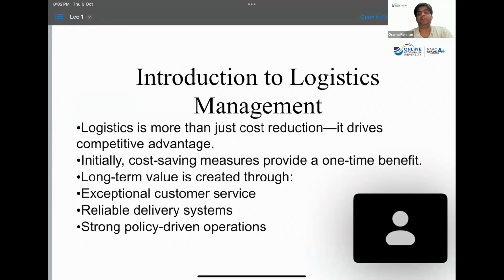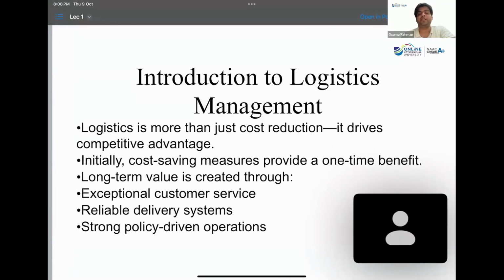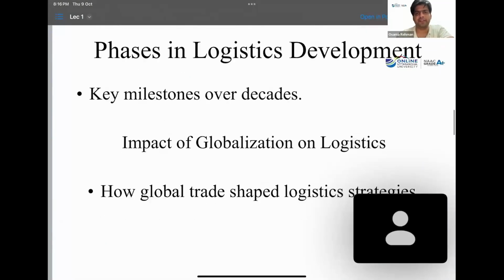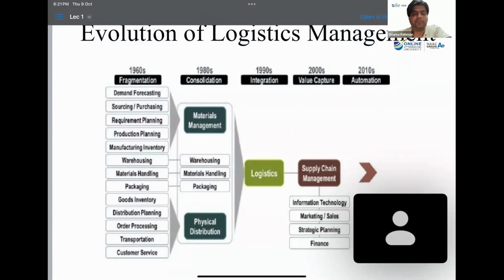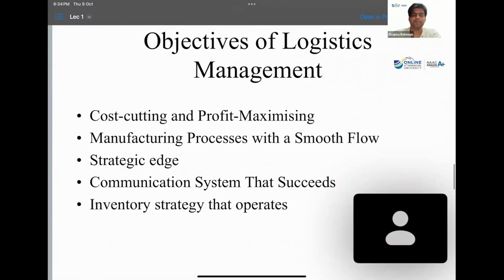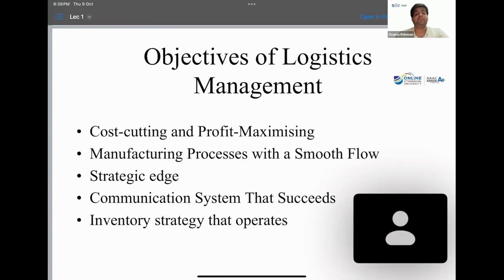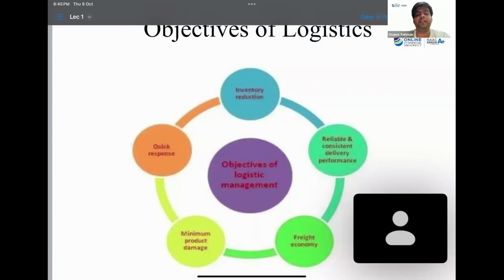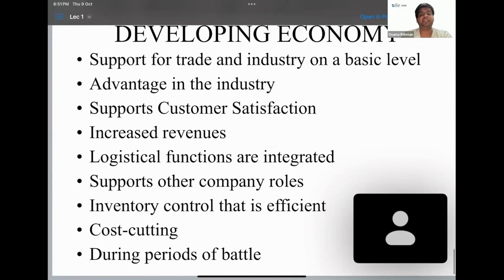Supply Chain Management Class - 01